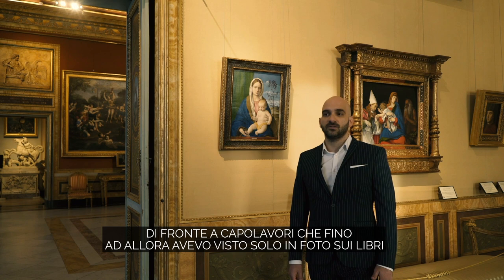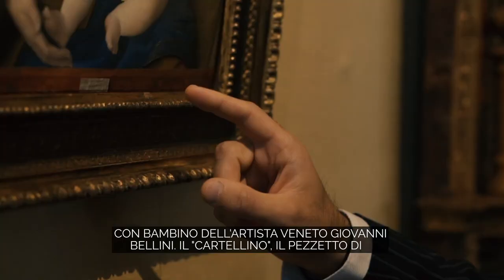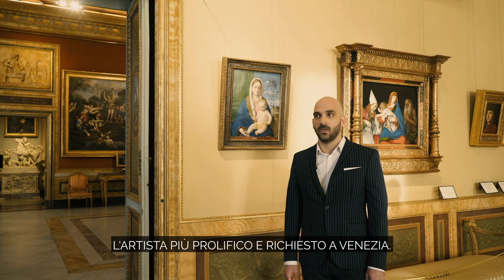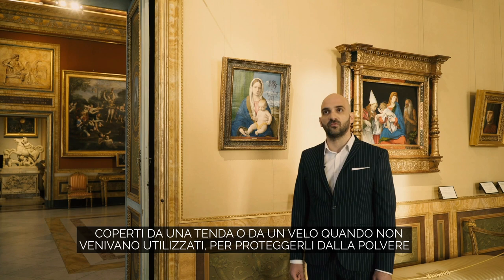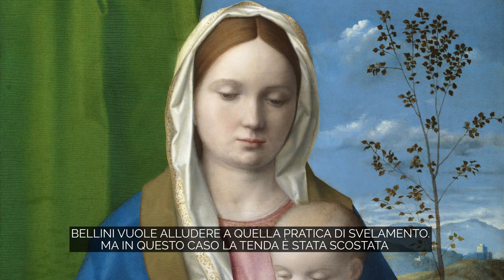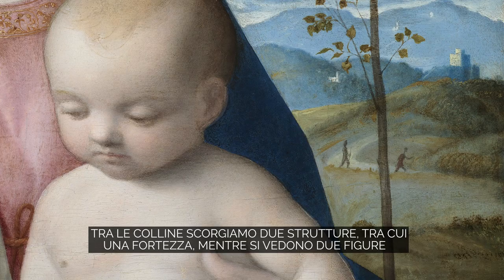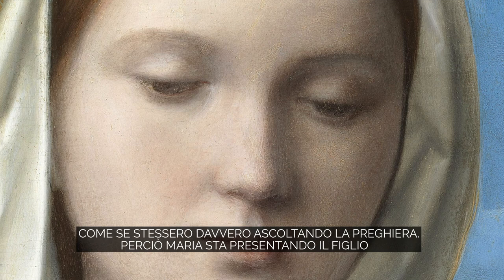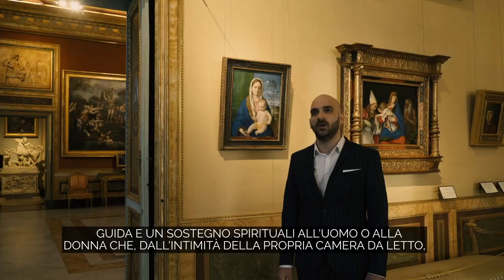Georgios Markou - Madonna con Bambino by Giovanni Bellini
👁 Sguardi lontani e vicini Ep.4
🇮🇹 In questo format personaggi della cultura internazionale come Georgios Markou, Borsista presso la British School di Roma , raccontano un’opera del museo e i loro ricordi legati alla Galleria Borghese.

👁 Views from far and near Ep.4
🌐 In this format, well-known personalities of International culture such as Georgios Markou, Fellow at British School at Rome, talk about a masterpiece of the museum and their memories of Borghese Gallery.

🖼 Madonna con Bambino
👤 Giovanni Bellini